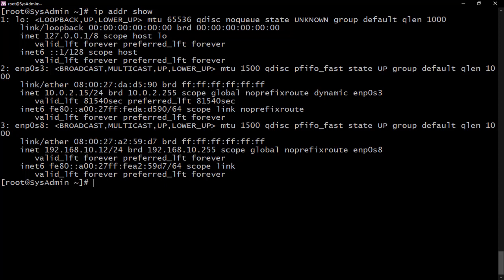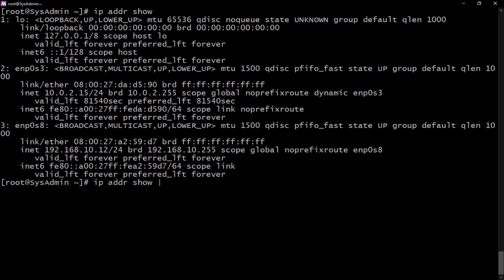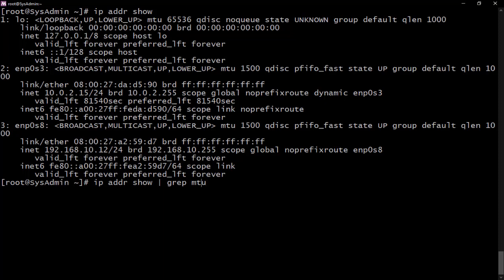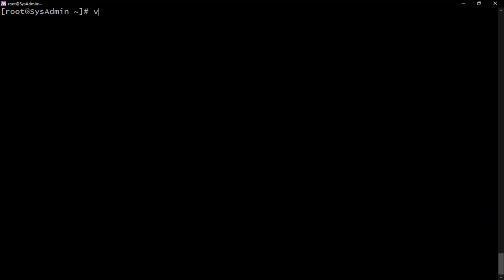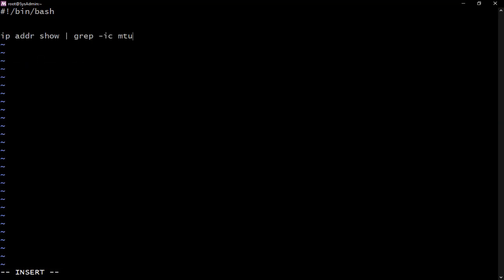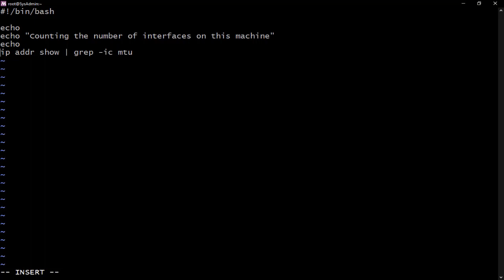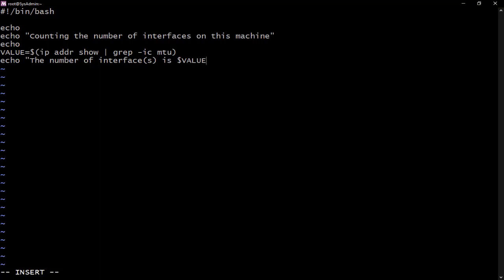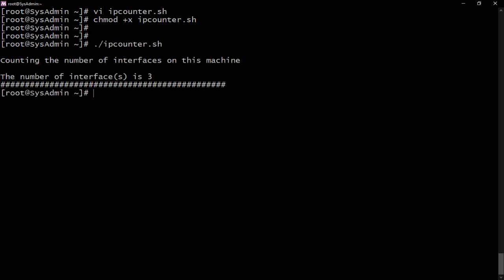Counter Bash Script for Sys Admin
if you want to know Counter Bash Script for Sys Admin and related scripts, then watch this video now.